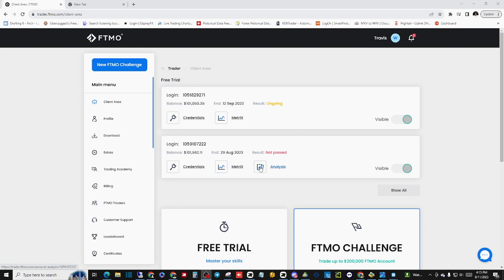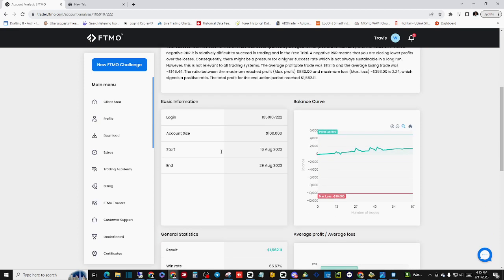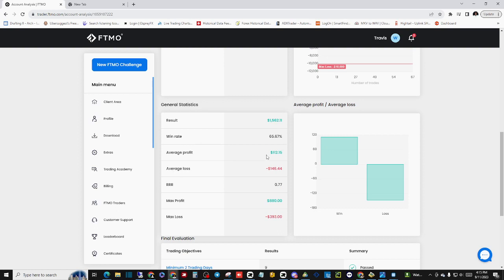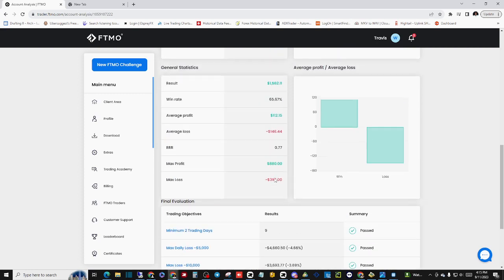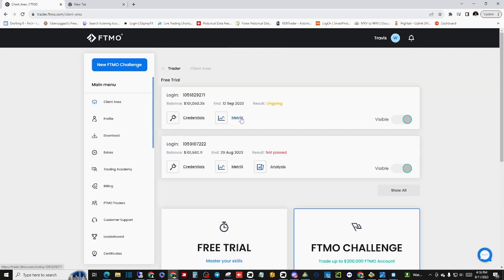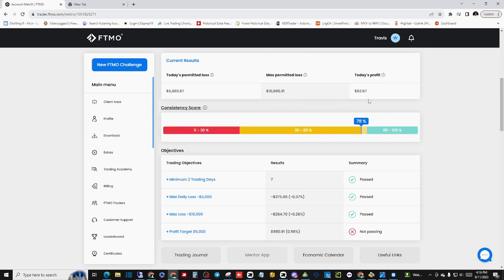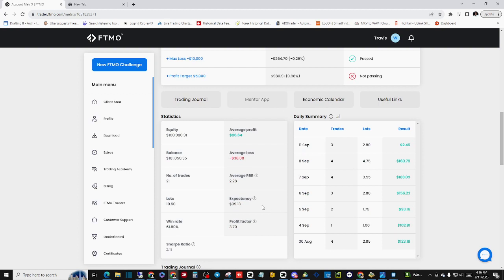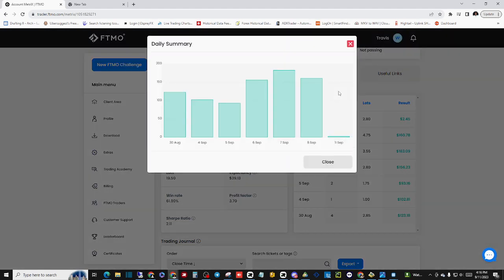I Tried The FTMO Trial Challenge & Then THIS Happened |UP Expert Advisor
UP is a 100% Fully Automated Smart Grid system that leverages the power of momentum, trend trading & breakouts to analyze large amounts of market data to detect high-probability trading opportunities to exploit. Used to trade Forex currency pairs on MetaTrader 4 or MetaTrader 5 platforms.

Supported currency pairs: EURUSD, GBPUSD, USDJPY, GBPJPY, NZDUSD,

Timeframe: H1

You can find more information, track records, download and buy UP MT5 at the MQL5